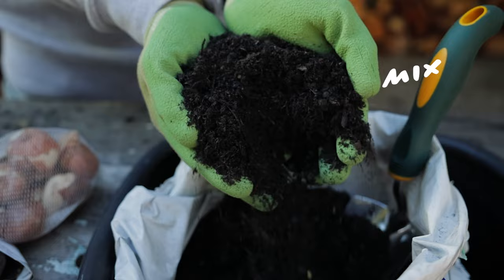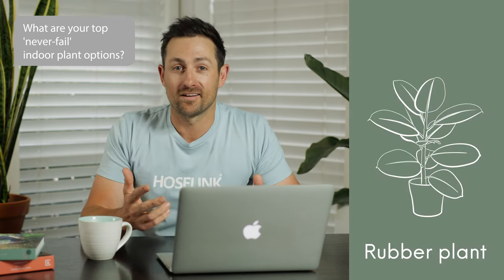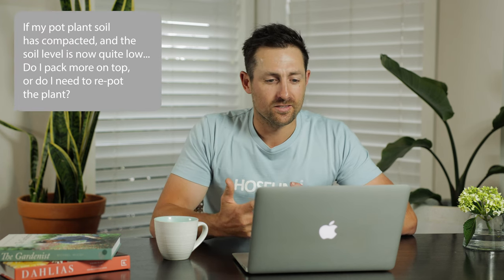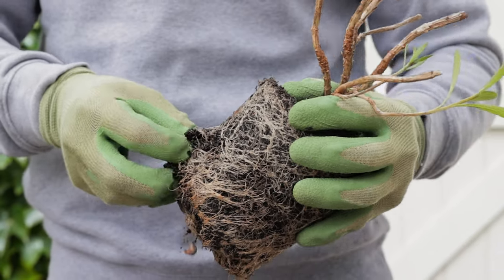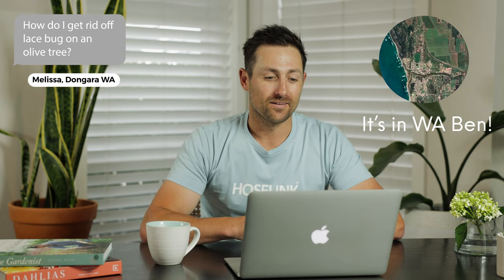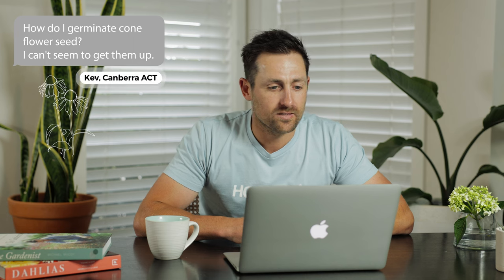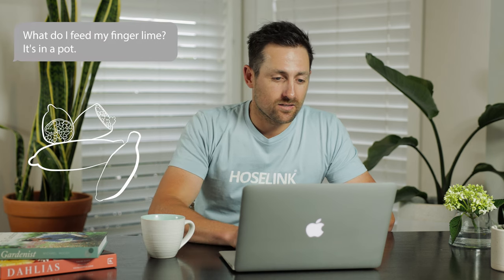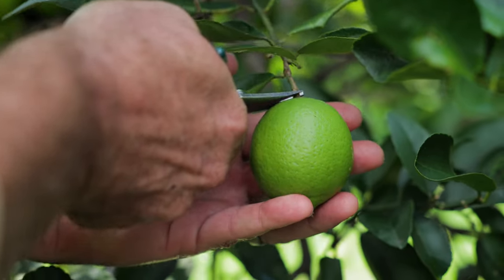🌱 Horticulturist answers gardening questions | Episode 1 AMA with Ben Hayman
With over 15 years in horticulture under his belt, join Hoselink's Resident Horticulturist Ben Hayman as he answers some of your burning gardening questions. From choosing what's best to grow in your climate to controlling pests and even selecting the most invincible houseplants! Ben is offering up his expert advice, plus some tips and tricks to help keep your garden looking its best.

Chapters:

Intro: (0:00)
What is the best way to get rid of onion weeds? : (0:49)
What herbs will survive on an ocean-facing balcony?: (1:40)
Top never-fail indoor plants: (2:53)
What to do when your plant soil has compacted: (3:51)
How to get rid off lace bugs: (5:08)
How to germinate cone flower seeds: (6:07)
What to feed finger limes: (7:06)
How to get rid off fungus gnats: (7:53)
When to prune a fruit tree: (9:11)

For more information about Hoselink or to view our full range of products, please visit: